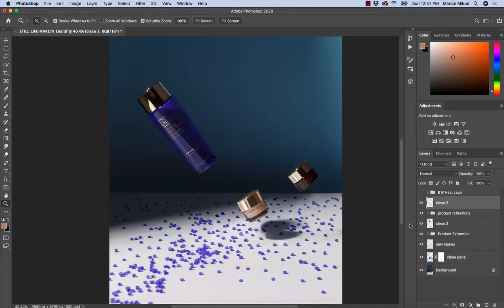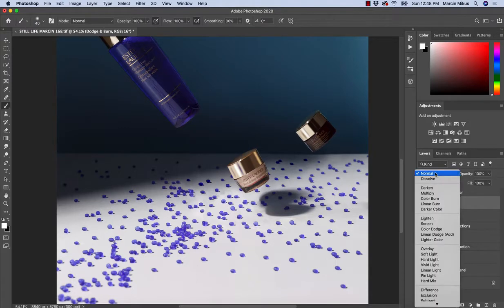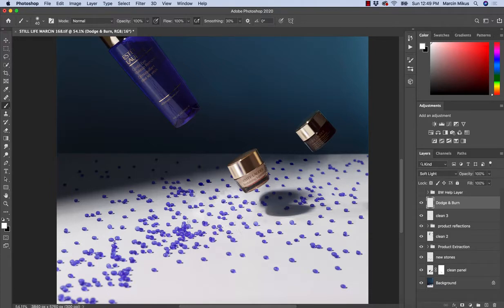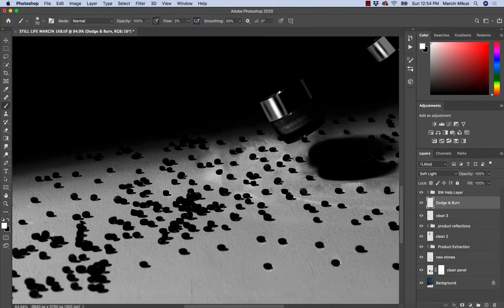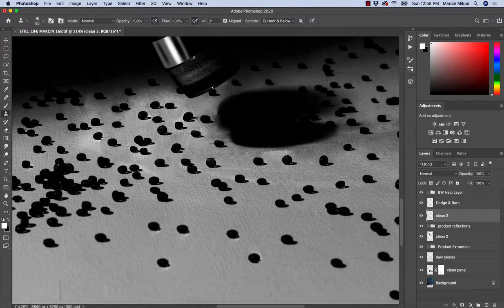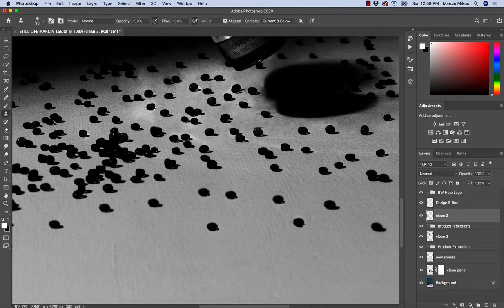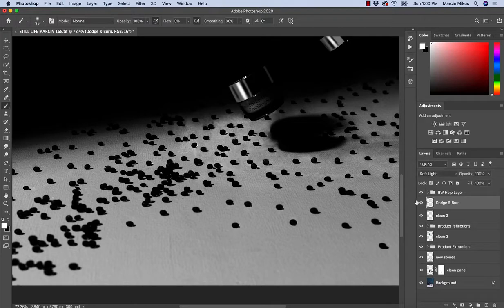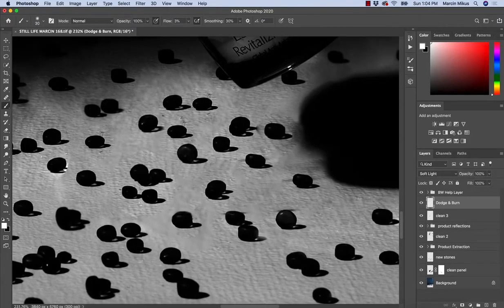Dodge & Burn on empty layer Professional product retouching in Photoshop 2021